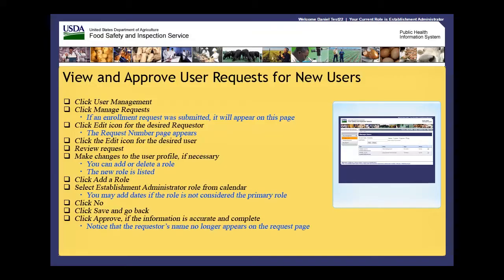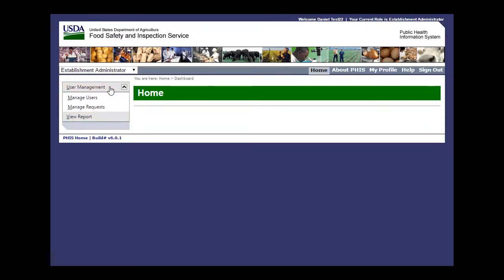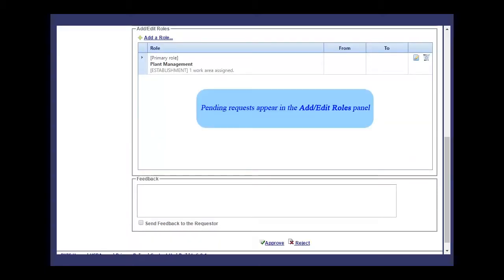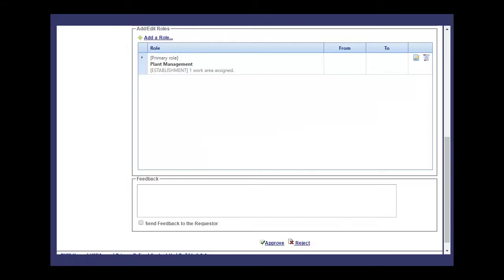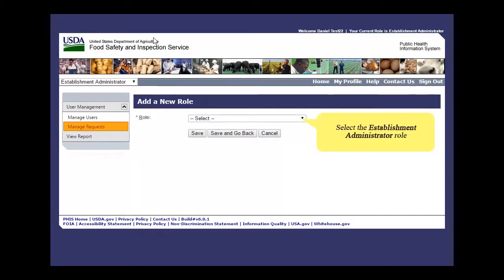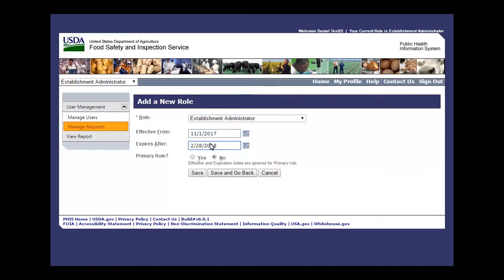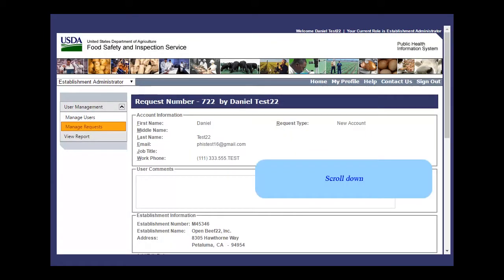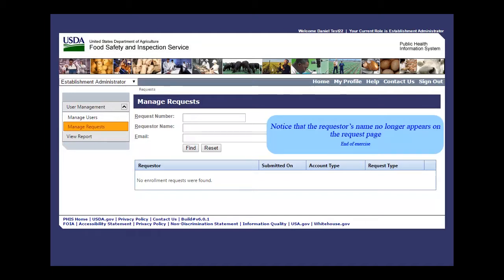View and Approve User Requests for New Users